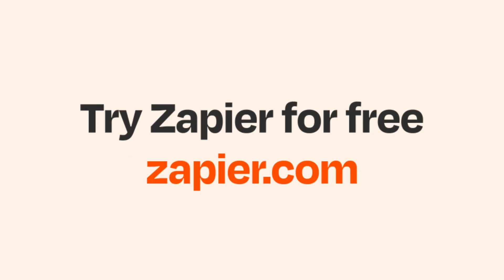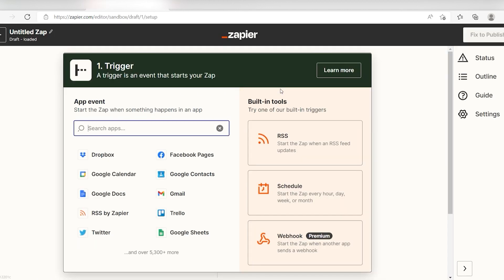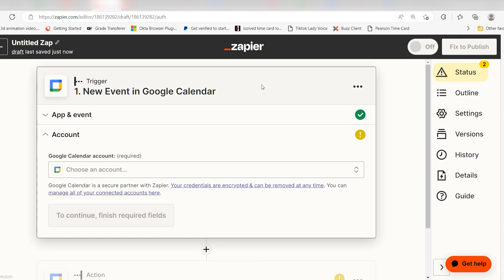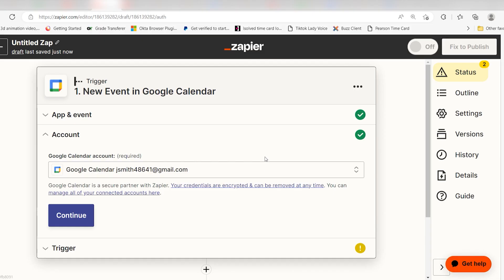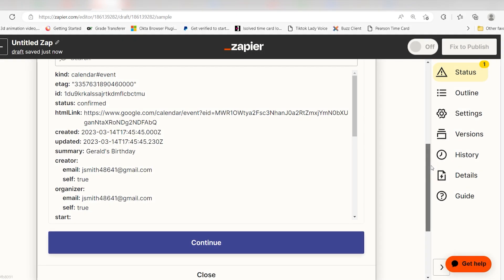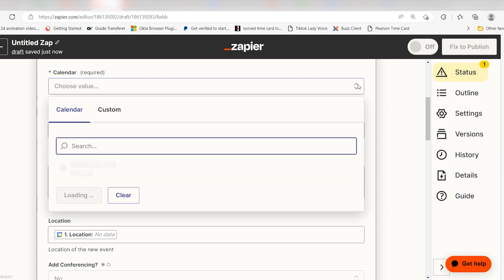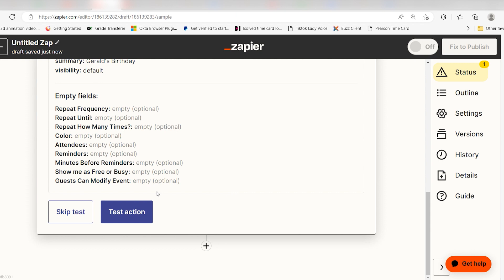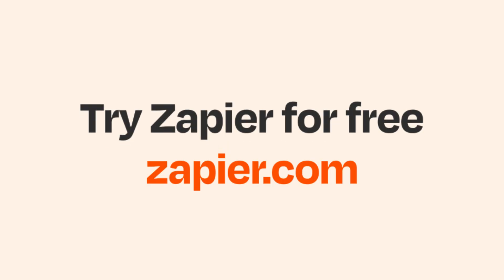Share Your Entire Google Calendar With This Helpful Zap!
Do you want to easily share your entire Google Calendar? Then this tutorial is for you!

Spend less time on busy work and more time focused on what matters most.

No need to worry about security. Zapier uses industry standards for encryption and safety. The link to more information regarding Zapier's Safety and Trust Page can be found